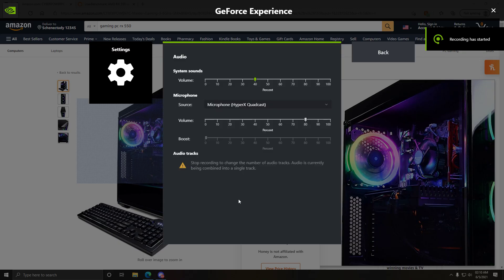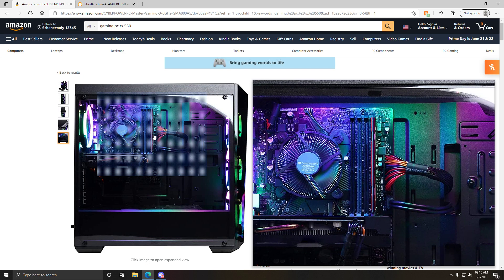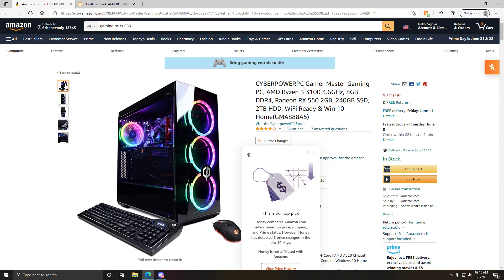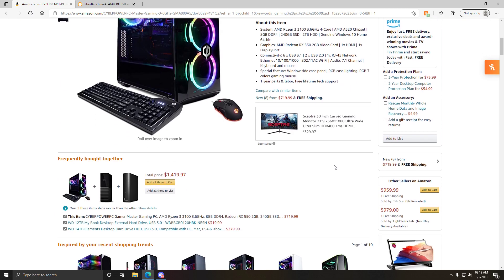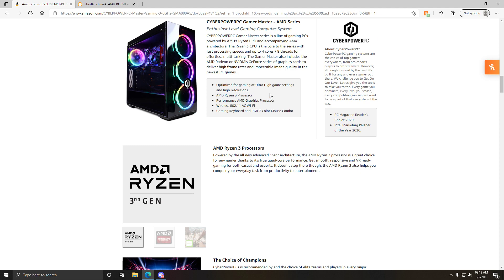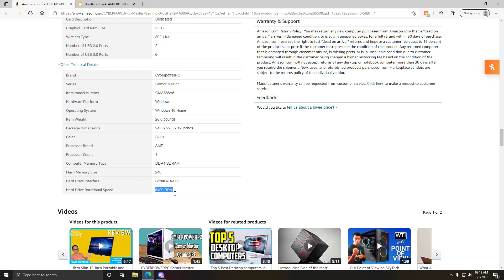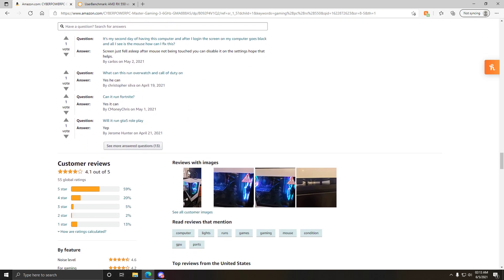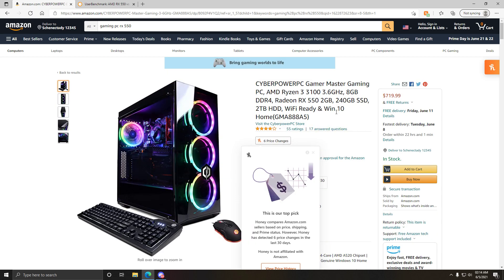CYBERPOWERPC Gamer Master Gaming PC, AMD Ryzen 3 3100 3.6GHz, 8GB DDR4, RX 550 2GB,(GMA888A5)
CYBERPOWERPC Gamer Master Gaming PC, AMD Ryzen 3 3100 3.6GHz, 8GB DDR4, Radeon RX 550 2GB, 240GB SSD, 2TB HDD, WiFi Ready & Win 10 Home(GMA888A5)